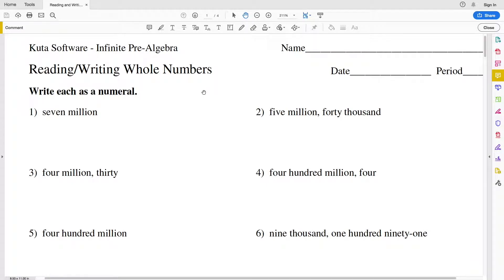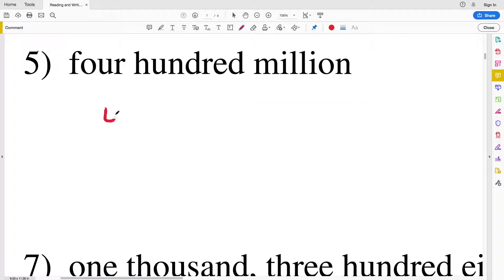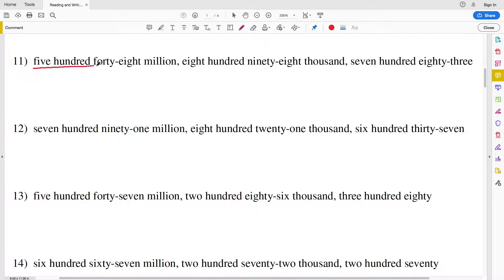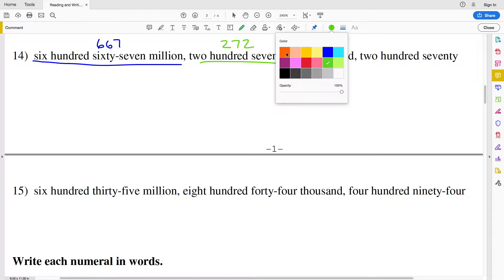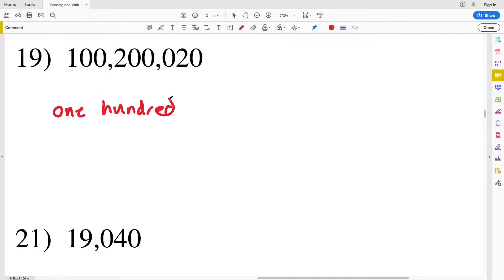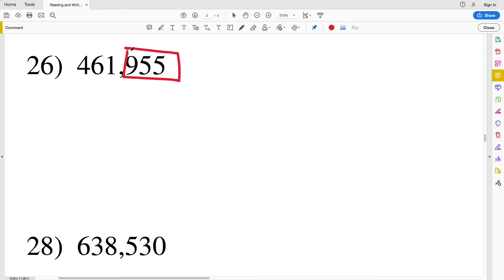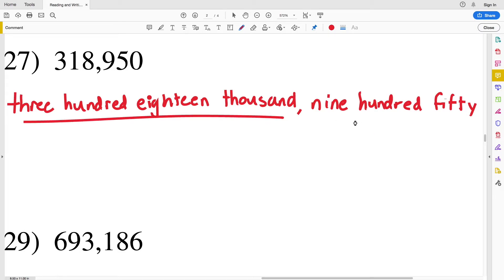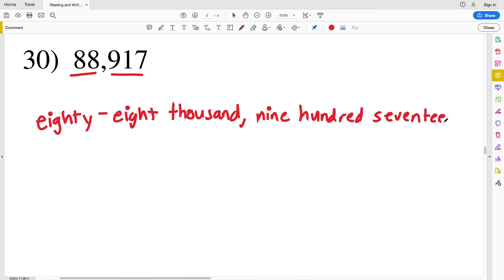KutaSoftware: Pre-Algebra- Reading And Writing Whole Numbers